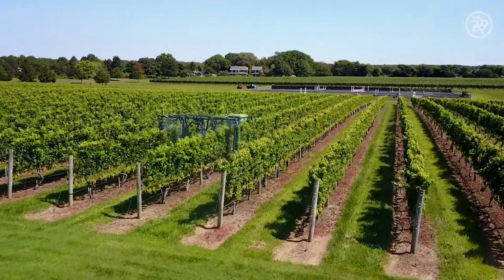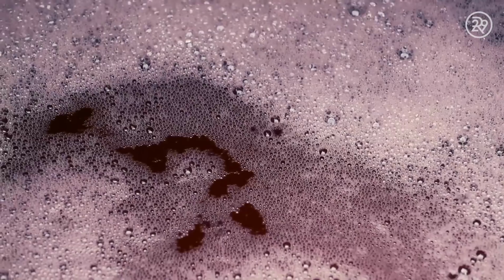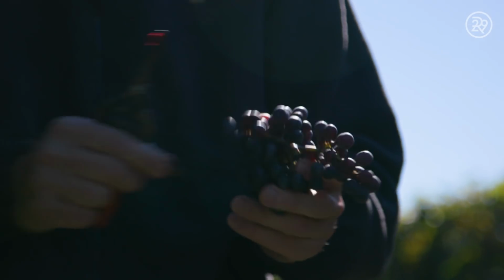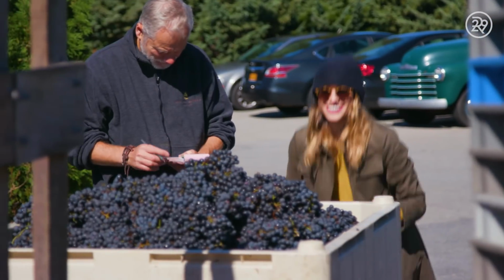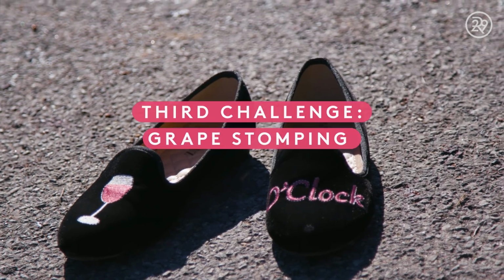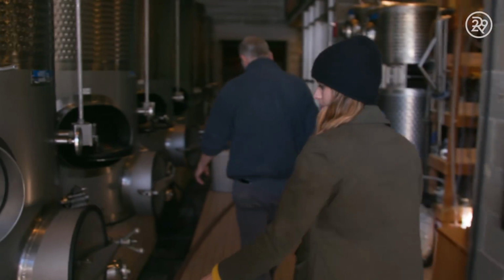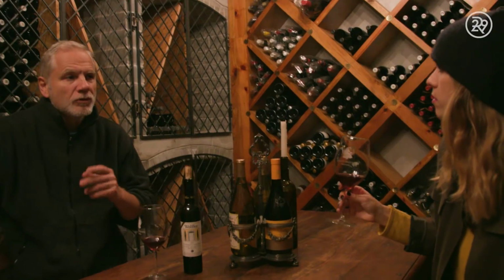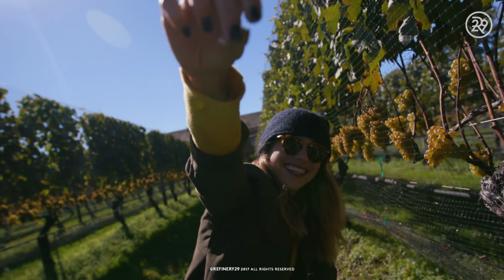I Learned How To Be A Wine Maker | Lucie For Hire | Refinery29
On this episode of Lucie For Hire, Lucie heads to the Wolffer Estate Vineyard on Long Island to learn how their wine is made. There, she picks and presses grapes to create rosé, giving us a behind the scenes look at how wine is made. Press play to watch this juicy episode of Lucie For Hire!

ABOUT SERIES
Refinery29's Lucie Fink immerses herself in an assortment of unique and intriguing careers for one day at a time. Each opportunity gives viewers a never-before-seen look into these atypical and fascinating jobs from a new hire's POV.